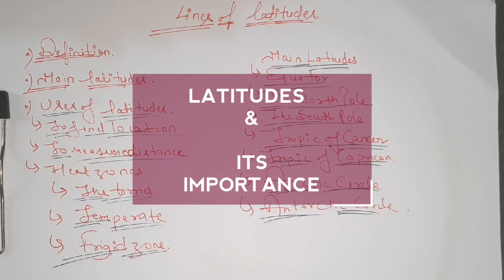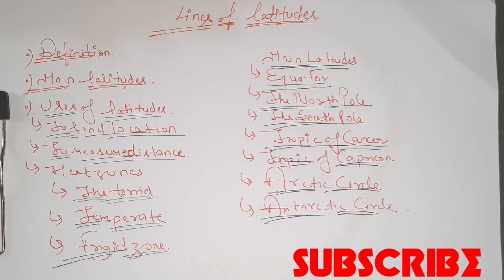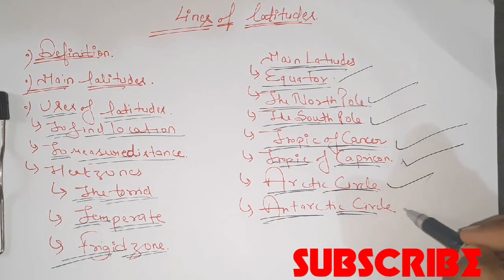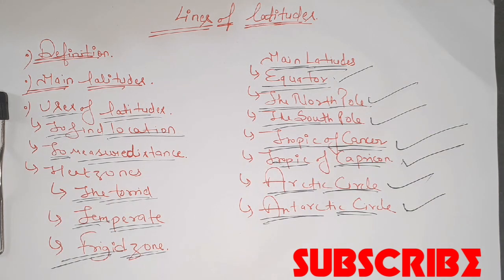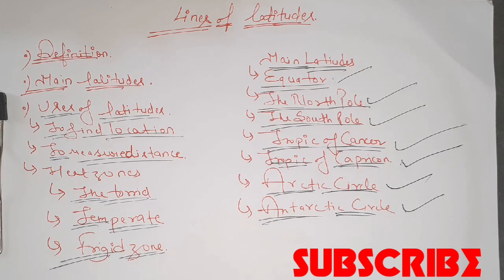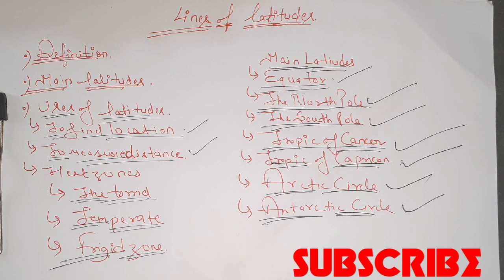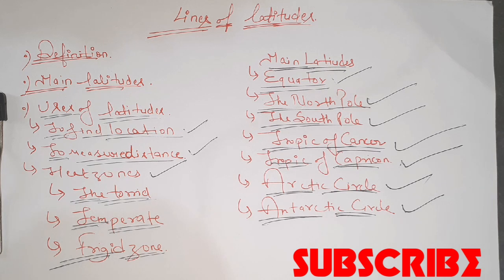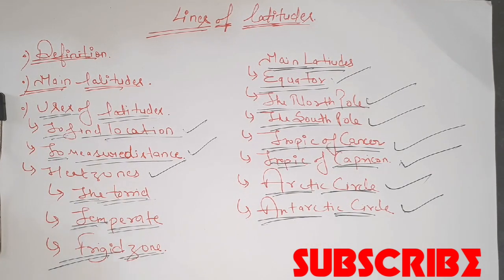LATITUDES & ITS IMPORTANCE.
In this video students you will  be learning about the latitudes and its importance and the important latitude.